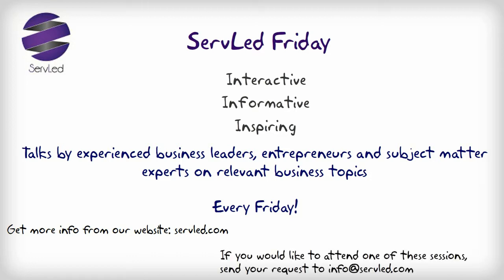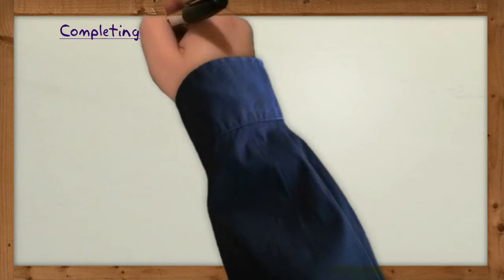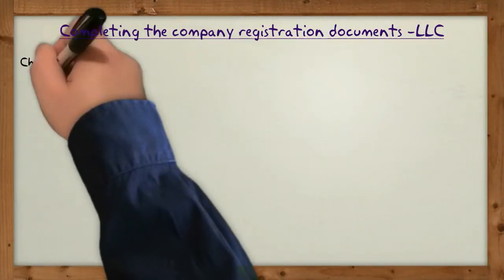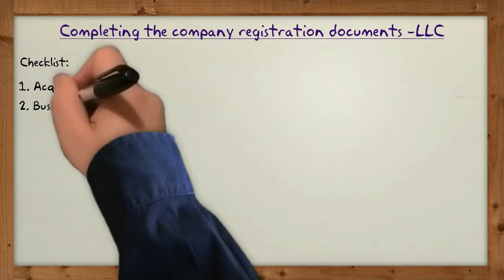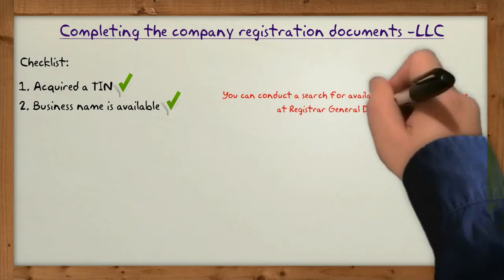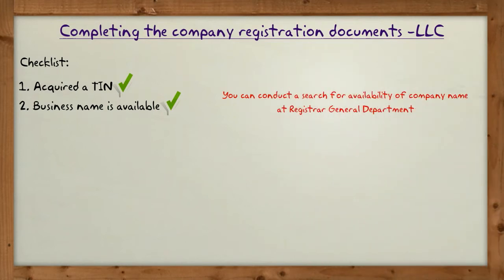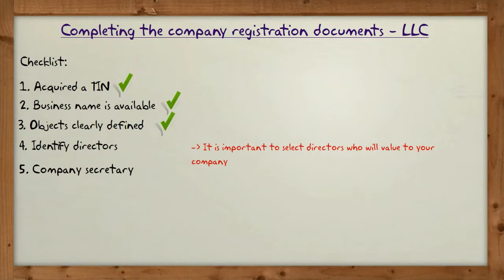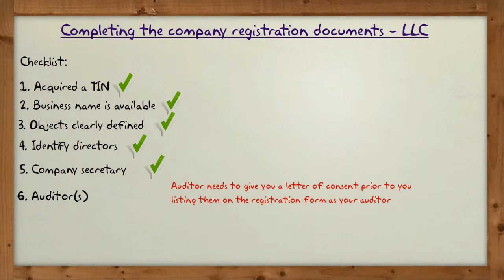Business set-up (Part 3)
Completing the registration documents for limited liability company